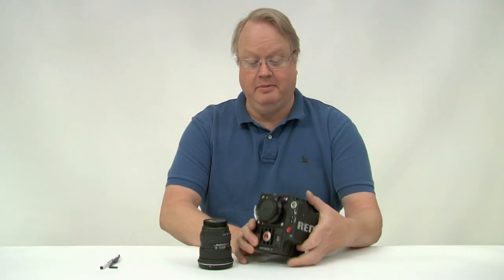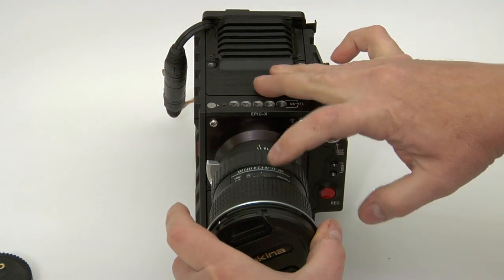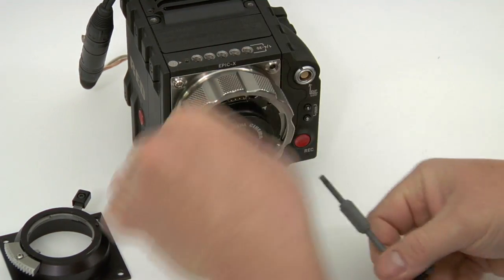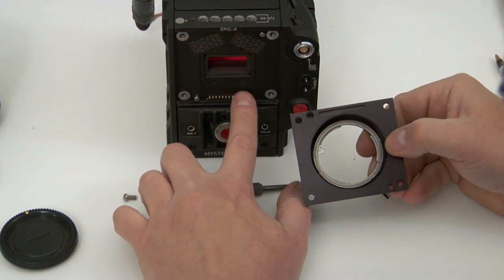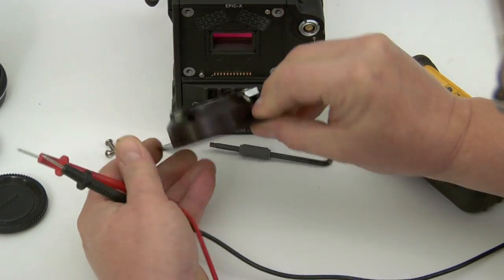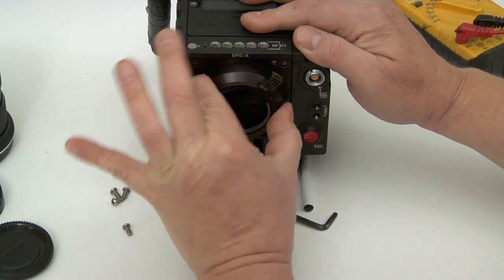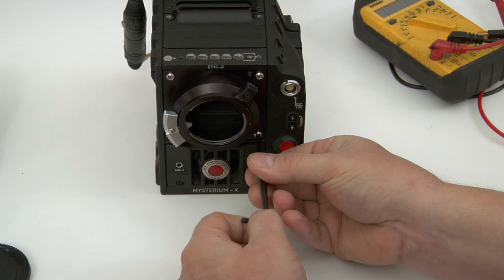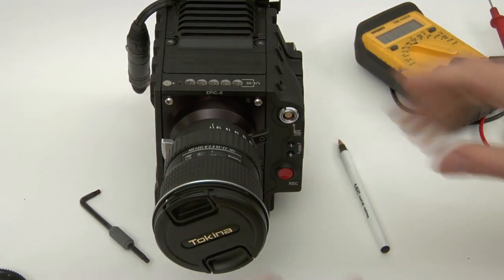Nikon PosiLock mount for Red Epic and Scarlet cameras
Here's Long Valley Equipment's PoslLock Nikon mount for Red Digital Cine's Scarlet and Epic Cameras.  It has a positive locking ring and an iris ring with a 32 pitch gear segment.